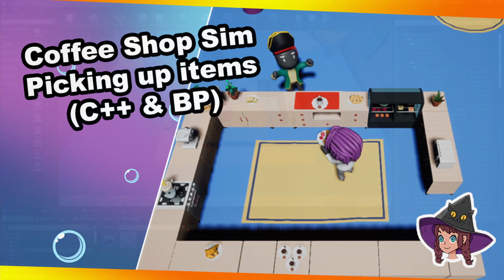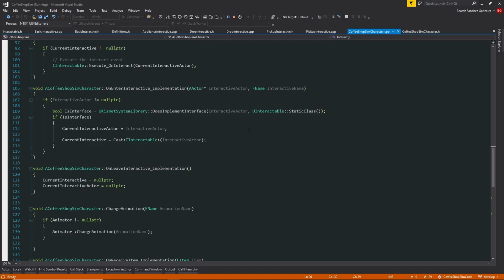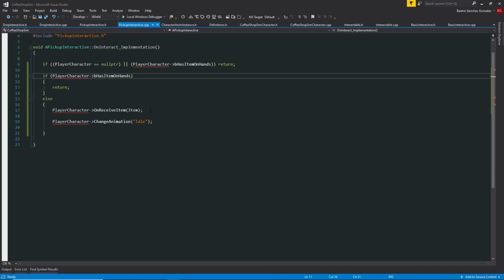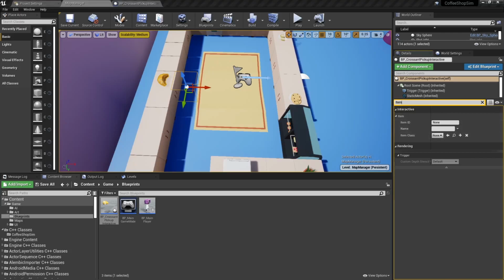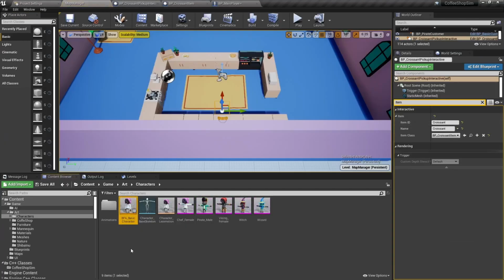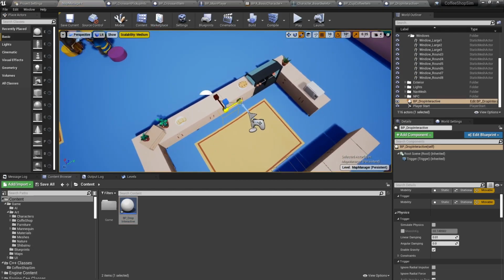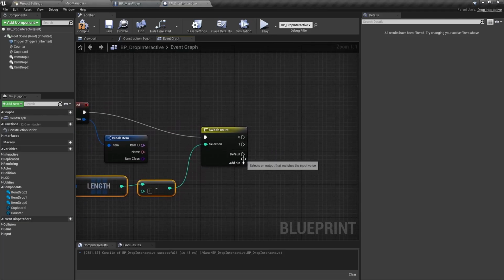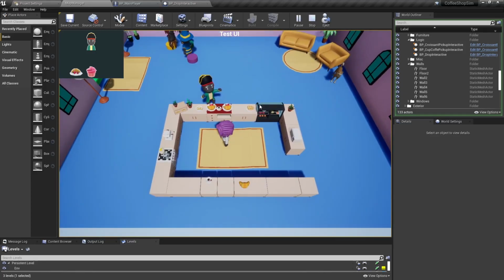Coffee Shop Sim - Chapter 3 - Pickup and Drop Interactable using C++ & BP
In this chapter, we implement interactables to pick items and drop them on the counter! The customer will be able to pick the order, pay for them, and be a happy customer in the future.

Chapters:
00:00:00 - Introduction
00:03:25​ - Interactables Intro
00:06:50 - The Pickup Interactive
00:12:46 - Adding Pickups to the Player
00:14:54 - Creating pickups on the map and the blueprint item to pickup
00:18:47 - Spawning items on the player
00:27:57 -  Dropping items on the counter
00:38:20 -  Removing the item from the player